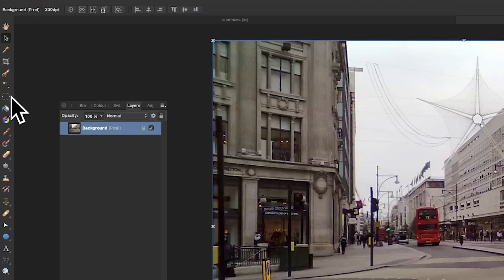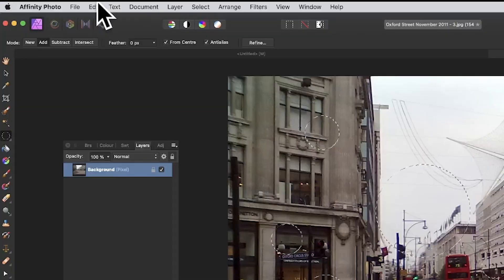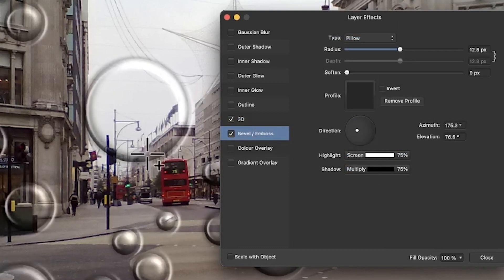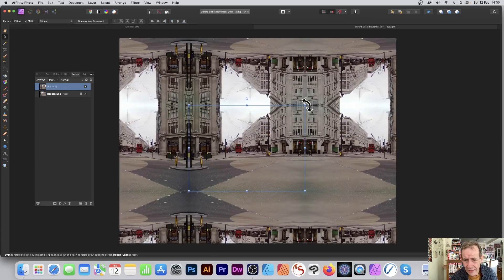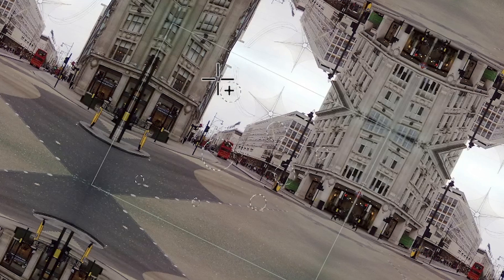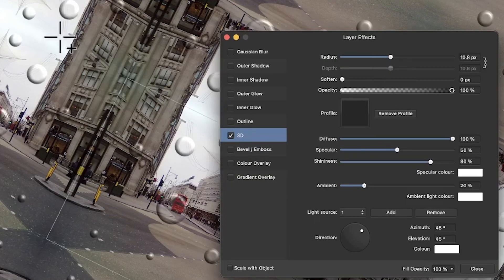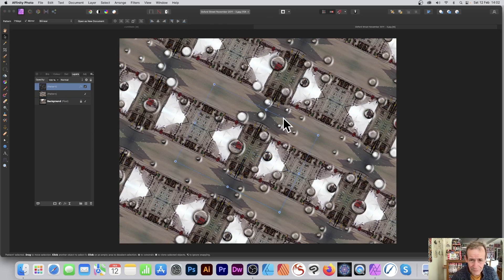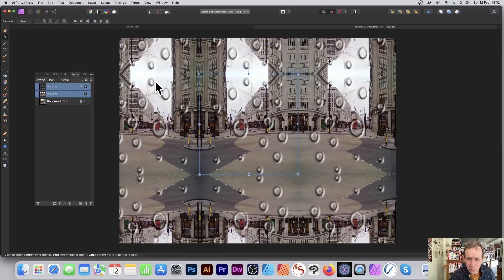How To Create Raindrops In Affinity Photo Tutorial | Graphicxtras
In this video, you learn how to create quick fake bubble droplets / rain drops in Affinity Photo in layers and also use them with patterns and disconnect the patterns / layers etc

0:00 start
0:12 add circular selections
0:41 copy / paste
0:55 droplets
1:36 Pattern
2:48 layer
2:59 3D